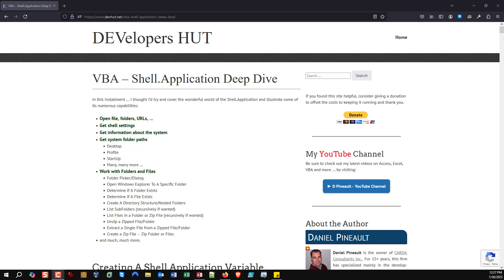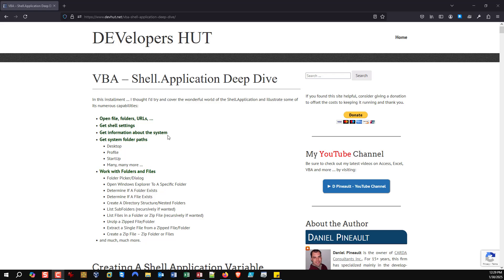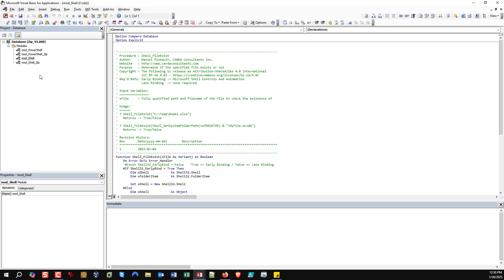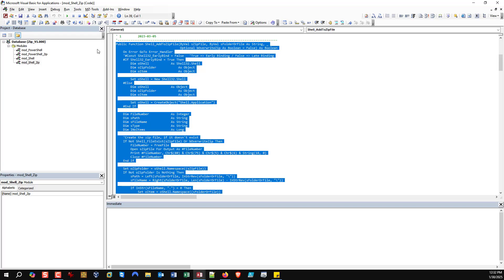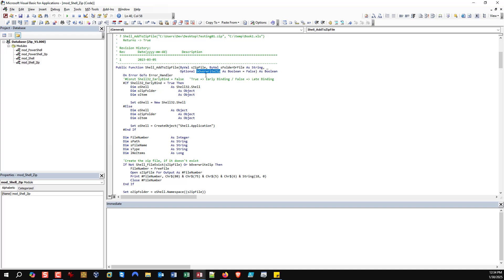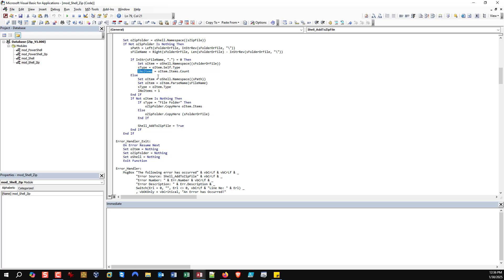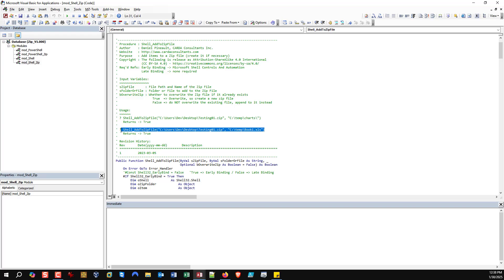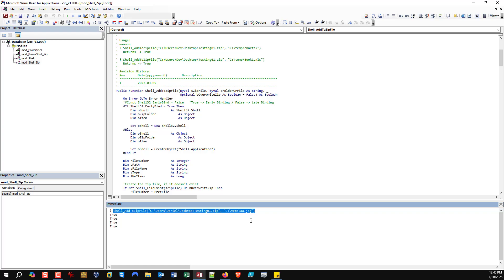Creating a Zip File Using VBA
Learn how to zip files and folders using VBA with Shell.Application in this quick tutorial. I'll demonstrate a simple yet powerful method to create zip archives programmatically in any VBA environment (Excel, Access, ...).

The video covers:

     • Setting up the necessary VBA code
     • Creating an empty zip file
     • Using Shell.Application to add files or an entire folder to the zip

Whether you're a beginner or an experienced VBA user, this video will help you automate your file compression tasks efficiently.

Other Articles of Possible Interest